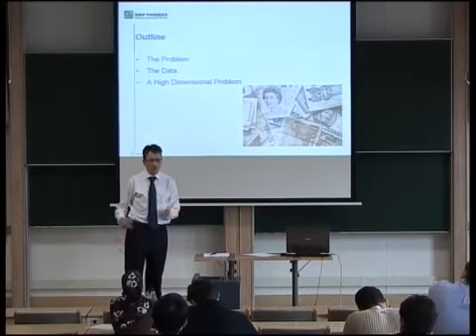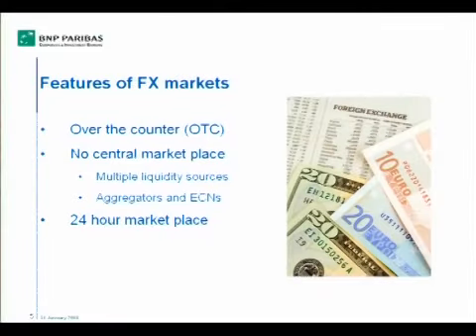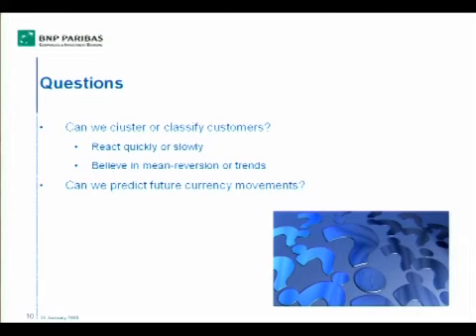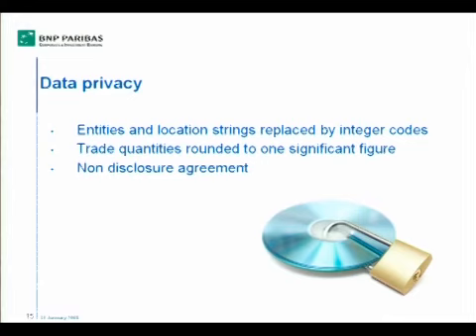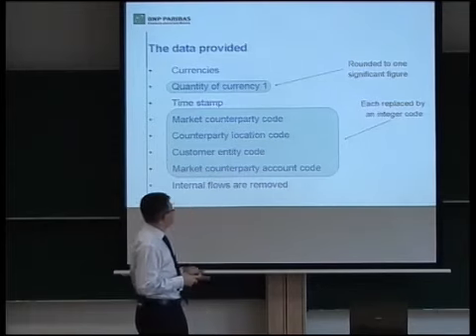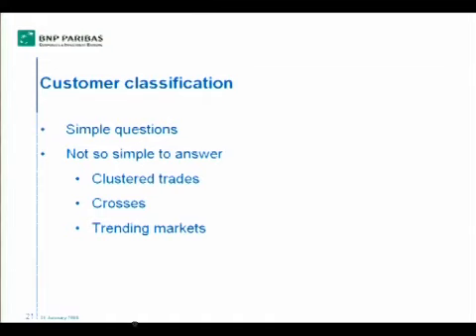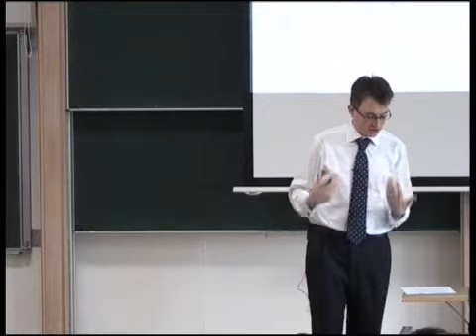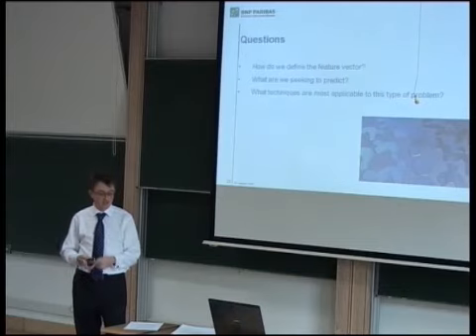Multiple Speakers | A database of foreign exchange deals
Title: A database of foreign exchange deals
Speakers:
Date: 31st Jan 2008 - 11:00 to 12:00

🗓️ Event: (SCH) Statistical theory and methods for complex, high-dimensional data